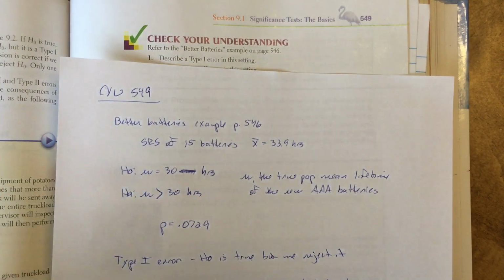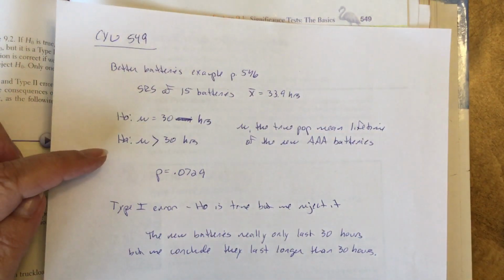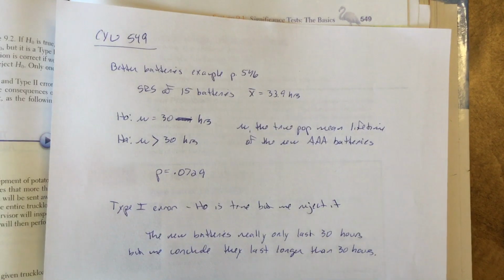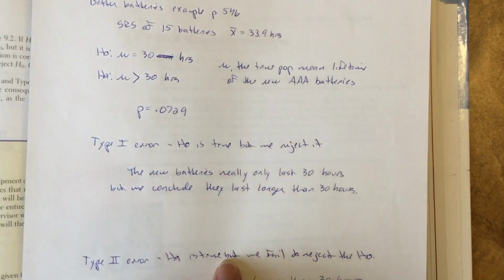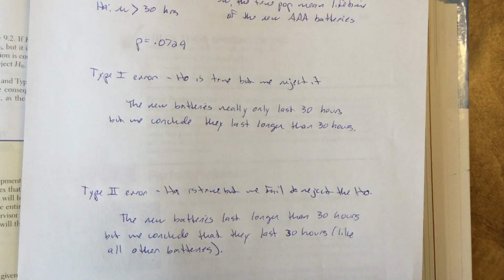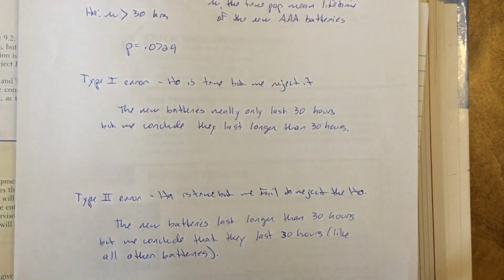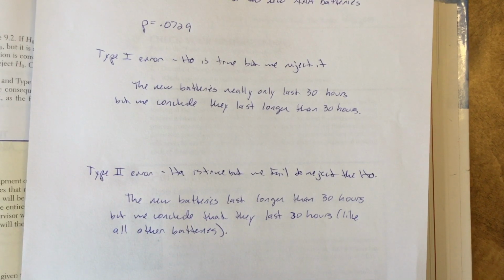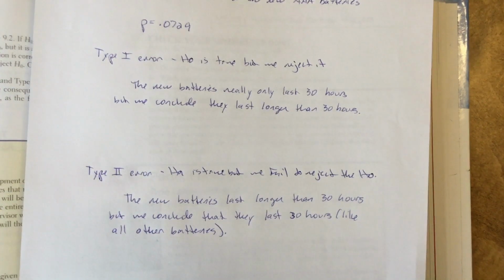Ch 9 CYU page 549 Type I & Type II Errors